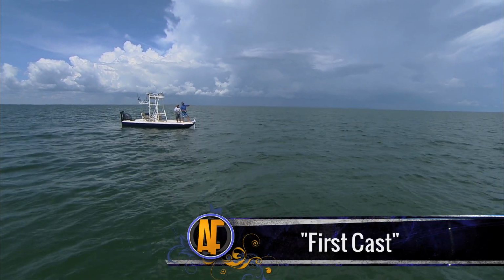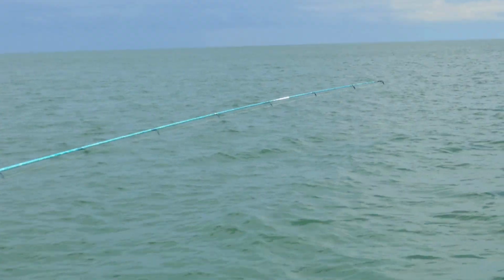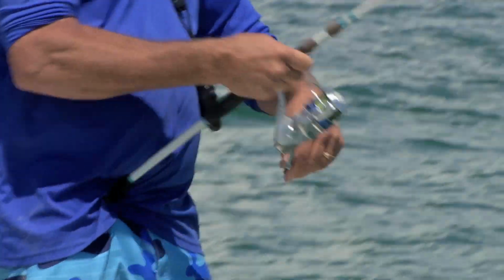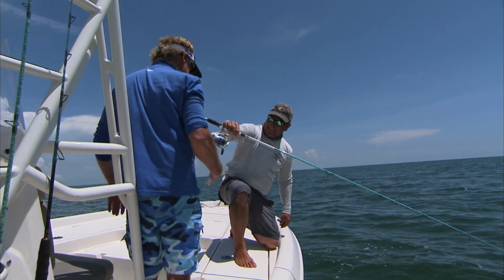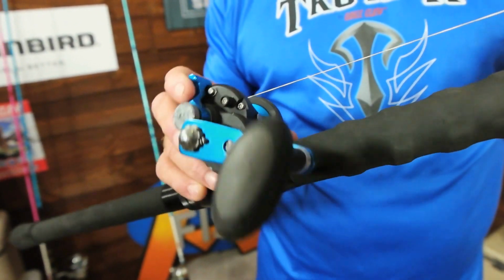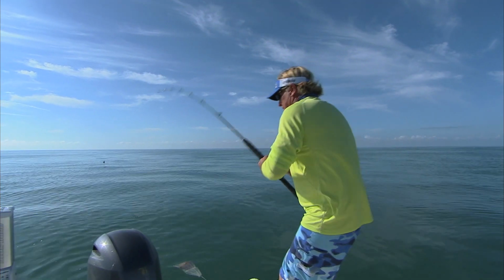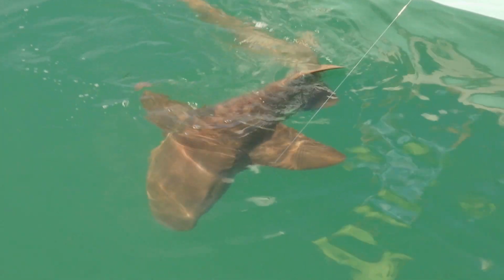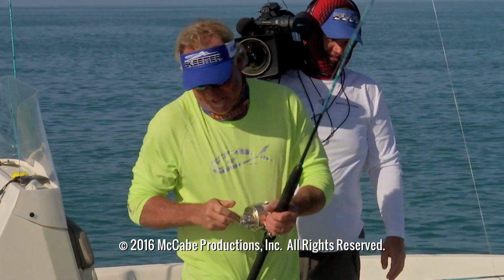Offshore Snook Fishing Chokoloskee and Catching a Mystery Fish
Capt Blair Wiggins is offshore snook fishing off Chokoloskee Florida with Capt Brian Sanders and catching a mystery fish Capt Tony Melton in Islamorada Florida.

▬▬▬▬ Contests & Events ▬▬▬▬